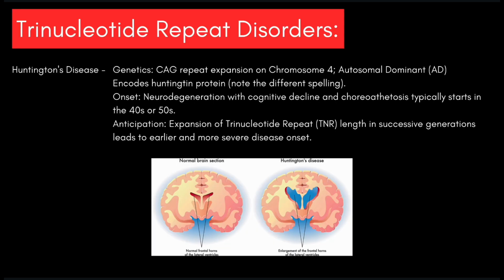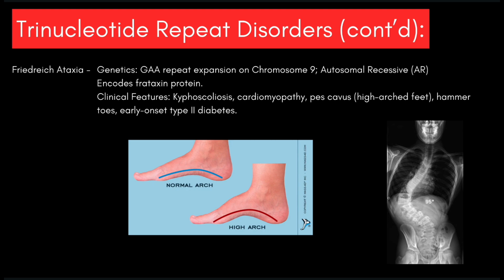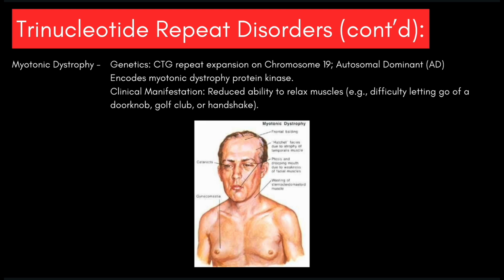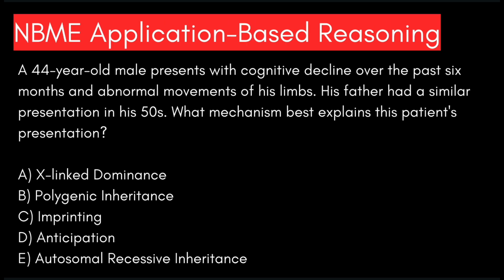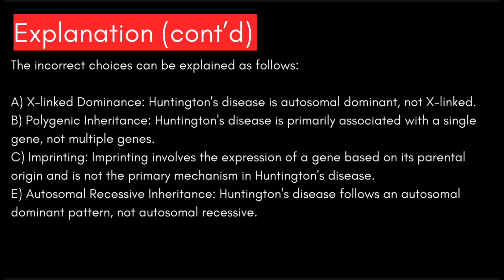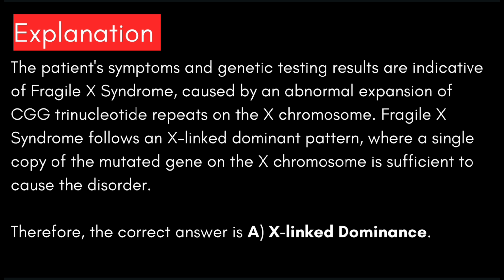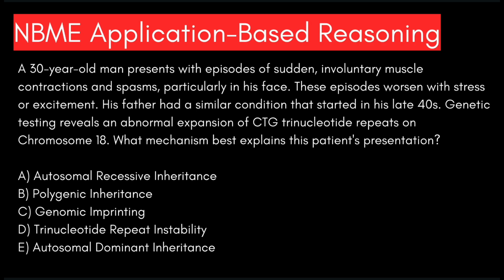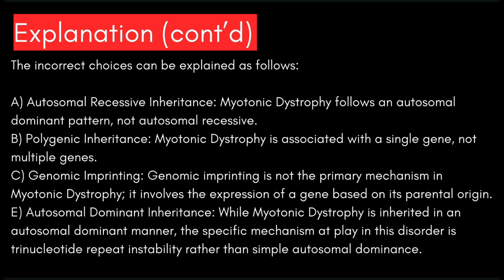High Yield Biochemistry Review Part 17: Trinucleotide Repeat Disorder (USMLE Step 1, NBME CBSE, CAS)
In this comprehensive biochemistry series, I've tailored this content to help you excel in crucial exams such as the USMLE Step 1, NBME CBSE, and NBME CAS. Part 17 zeroes in on Trinucleotide Repeat Disorders providing you with a deep dive into high-yield concepts essential for success. I try to teach the strategies of pattern recognition to minimize the study time needed for those on a time crunch.

🧬 Key Features:
Thorough coverage of topics pertaining to Trinucleotide Repeat Disorders